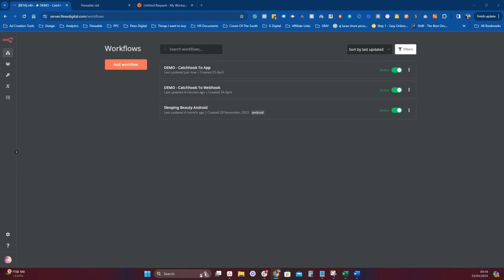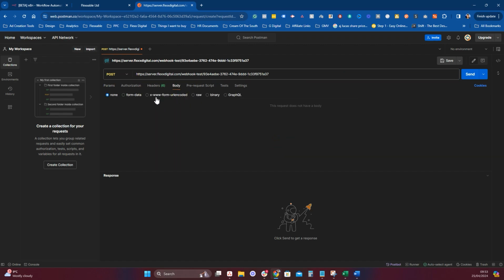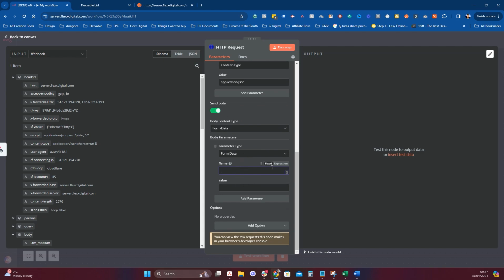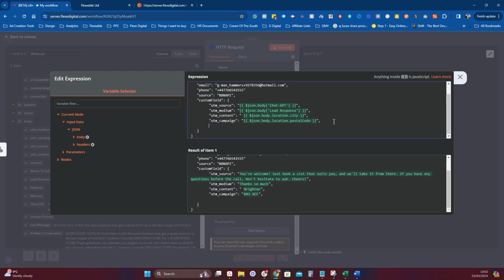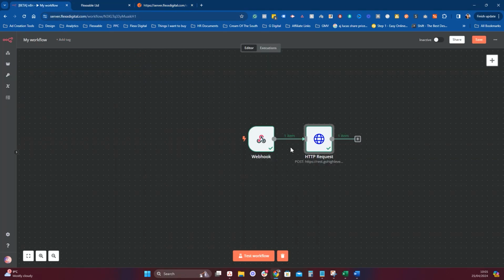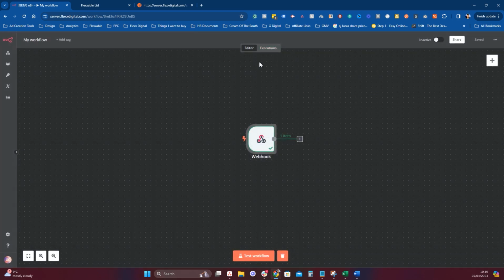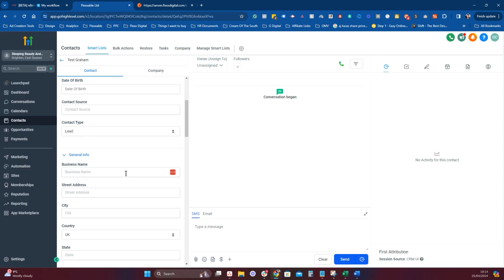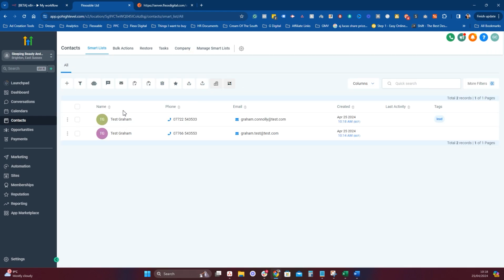How To Create A Webhook / Catch Hook With n8n 🤖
In this video, I'm showing you how to create a webhook or catch hook with n8n. If you're looking to use n8n.io to create a webhook or catch hook for your marketing, this video is for you.

If you're looking for how to setup and send data to n8n webhooks...

This video shows you how to make API calls in n8n with webhooks!

If you're looking to understand how webhooks work with your n8n workflows, then give this video a watch and let's get you post data using webhooks with n8n.

Want a way to leave the job that you hate, and gain financial freedom for you and your family?